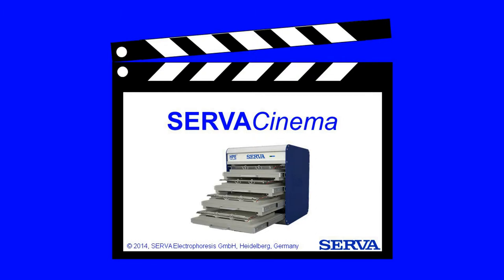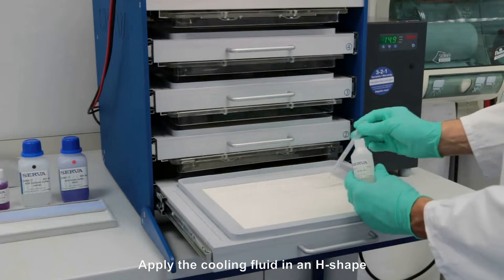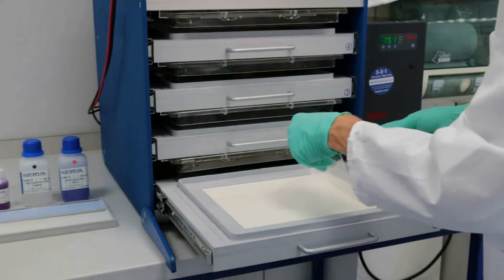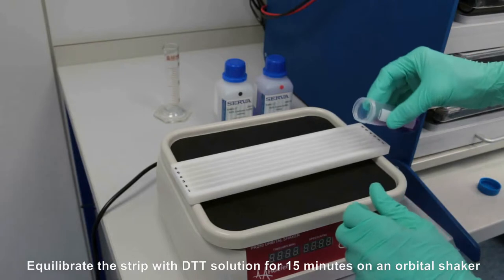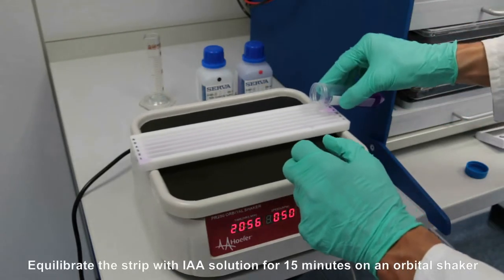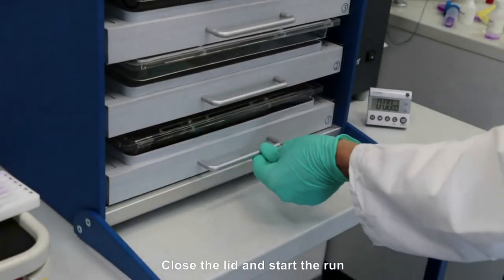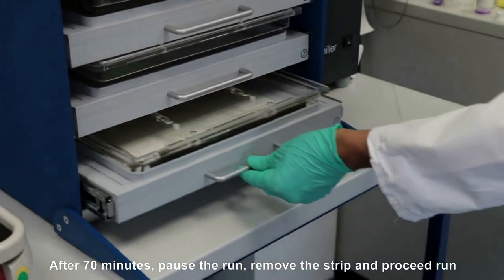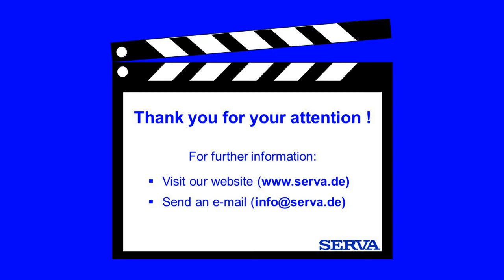SERVA Cinema: HPE Tower - 2D Electrophoresis on HPE 2D Large Gel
This video shows the complete workflow of the 2nd dimension in 2D electrophoresis (SDS PAGE) using the HPE Tower System. Focused proteins on a SERVA IPG BlueStrip (1st dimension) are separated on a precast HPE 2D Large Gel according to their mass.